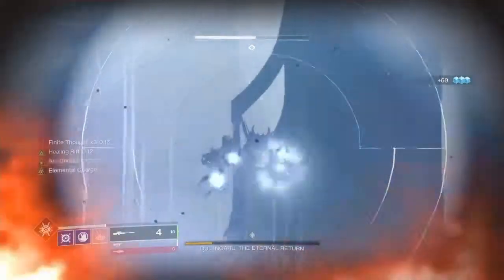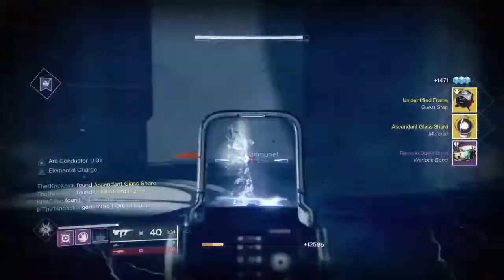The 2 two man Shattered Throne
A guide for conquering "The Shattered Throne" in Destiny 2 for master working your solstice armor